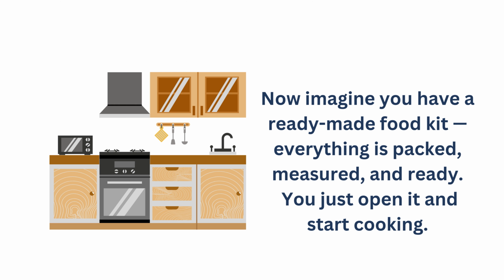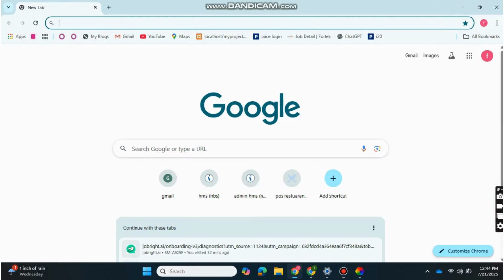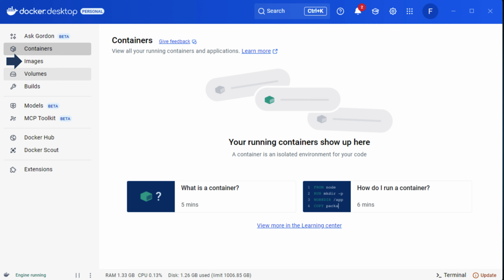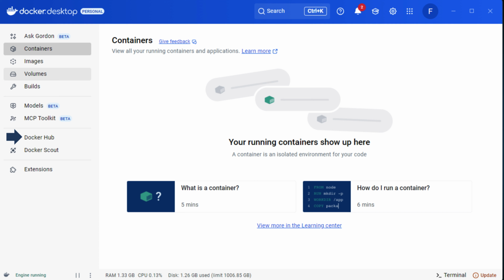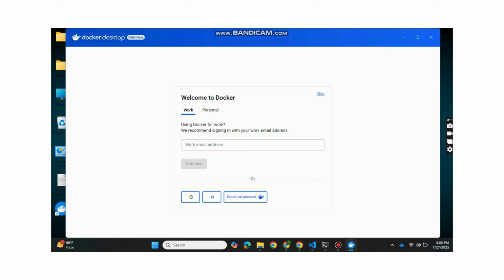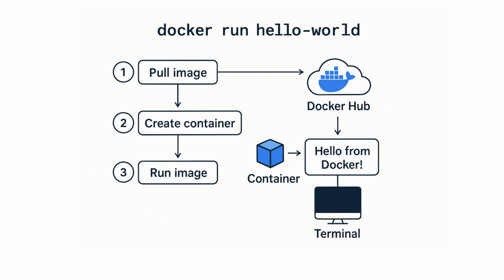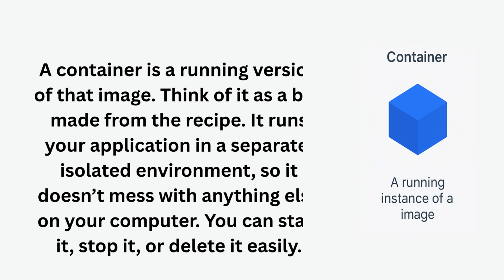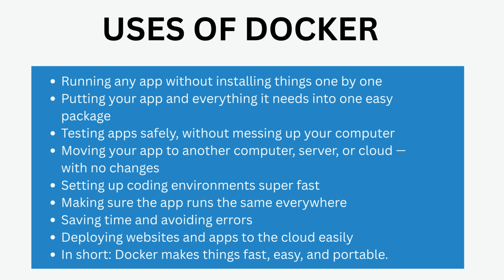Docker Explained in Simple Words | 8min Beginners Guide with Real Life Example (2025)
🚀 Understand Docker in just 8 minutes!
This video explains Docker using simple words and a real-life example (like a chef using a ready-made food kit). If you're new to Docker or tech, this is the perfect beginner-friendly guide!

✅ What you'll learn:

What is Docker (in easy language)?

How Docker helps deploy websites, apps & cloud services

Docker key terms: Docker Engine, Dockerfile, Docker Hub

🎯 Great for students, beginners, and anyone curious about DevOps.

🎬 Stay till the end for a recap of all terms and real uses!